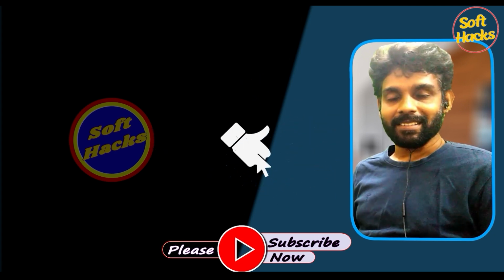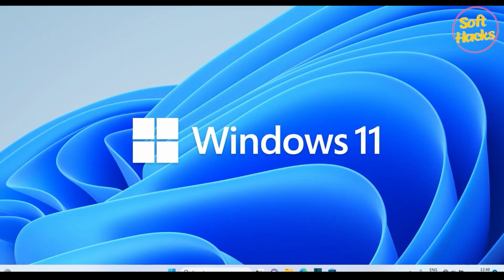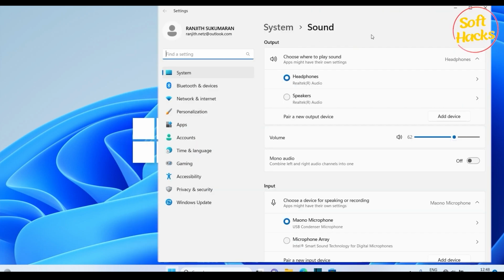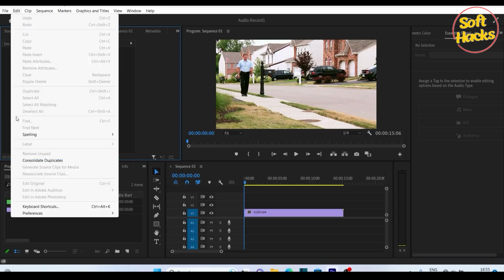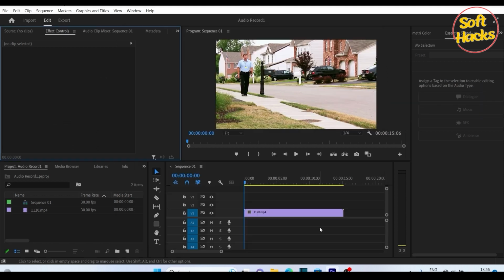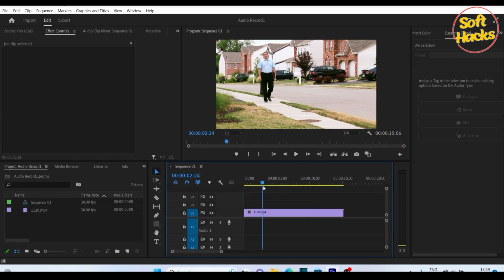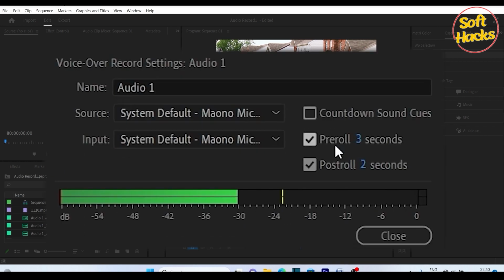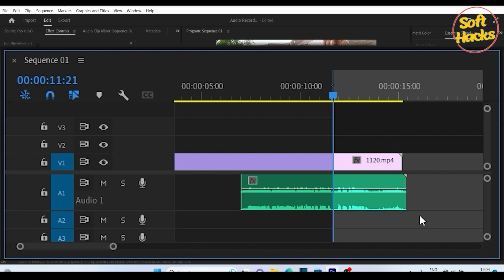Premiere Pro : How to Record Audio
A tutorial on how to record audio in Premiere Pro.
Timecodes.
00:00:00 About
00:00:06 Skip Intro.
00:00:20 Tutorial.
00:03:30 Outro.